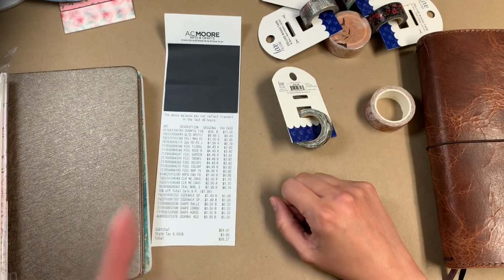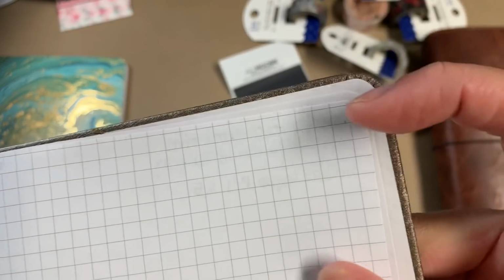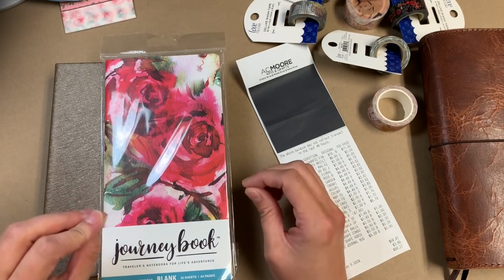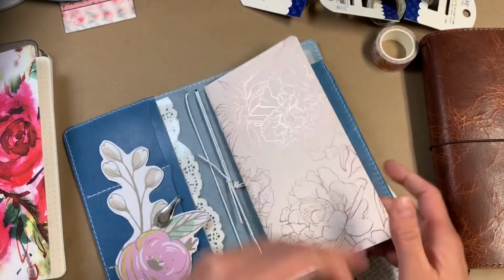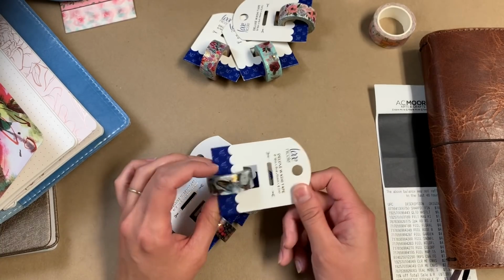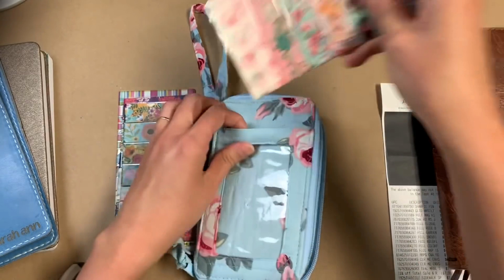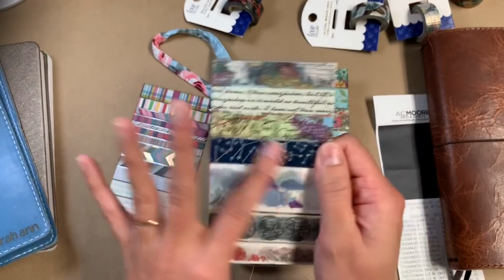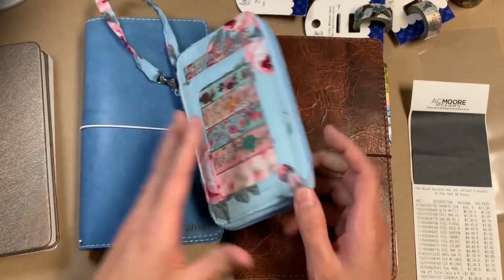Chatty Mother’s Day Stationery Haul 2019 | Washi Tape & Notebooks!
In this video I’ll be hauling some stationery items I got for Mother’s Day! They're mostly from A.C. Moore.

RELEVANT VIDEOS

A.C. Moore